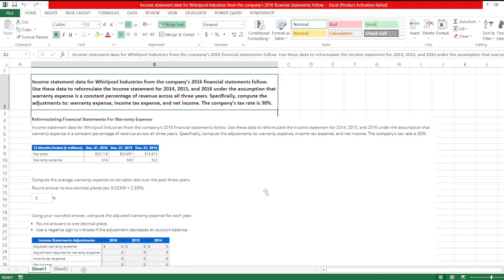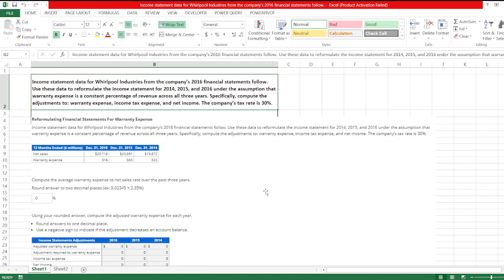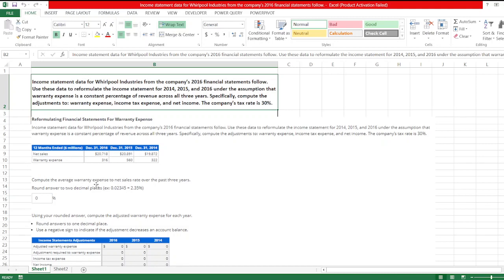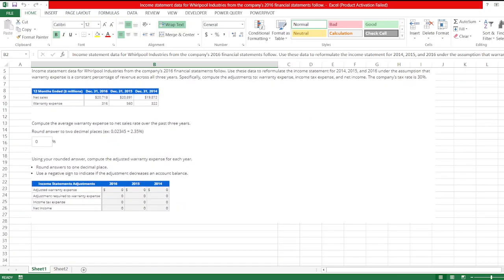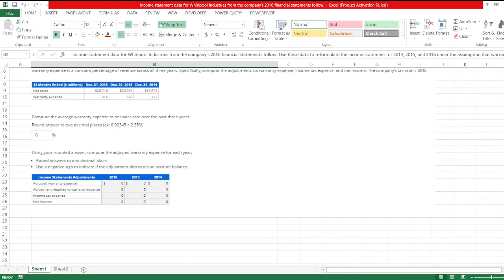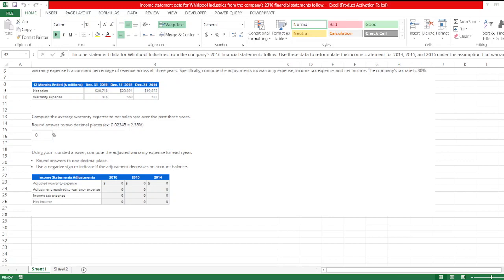Income statement data for Whirlpool Industries from the company’s 2016 financial statements follow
We are providing help in all Online Courses, Computer Science, Business and Management, Business Math, Business and Finance, Business and Accounting, Human Resource Management, History, English.

Income statement data for Whirlpool Industries from the company’s 2016 financial statements follow. Use these data to reformulate the income statement for 2014, 2015, and 2016 under the assumption that warranty expense is a constant percentage of revenue across all three years. Specifically, compute the adjustments to: warranty expense, income tax expense, and net income. The company’s tax rate is 30%.